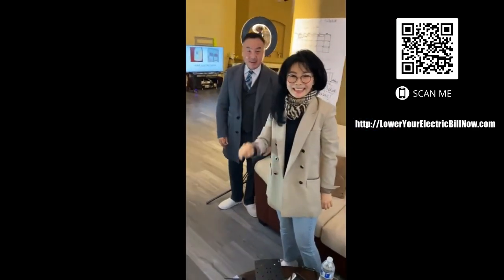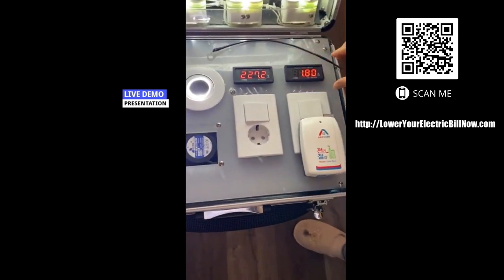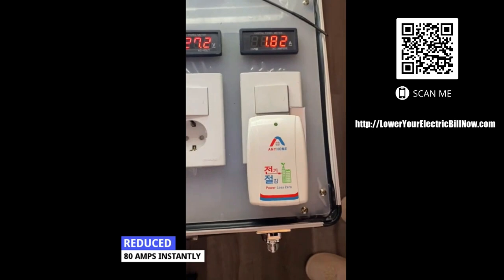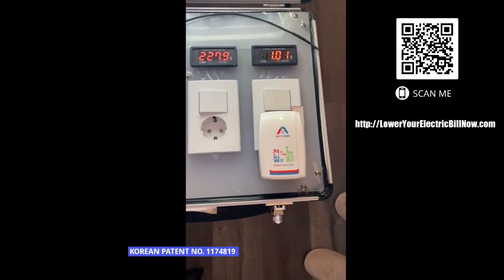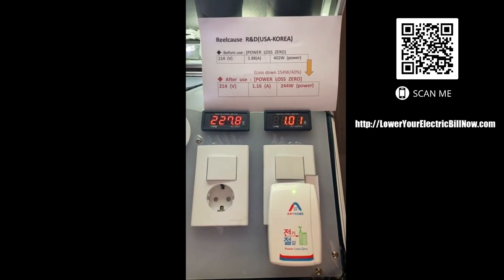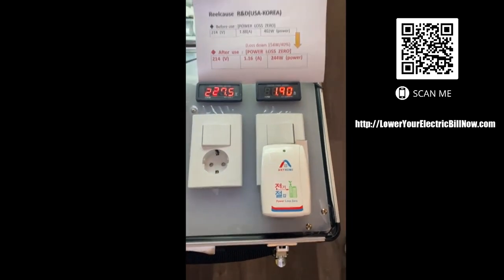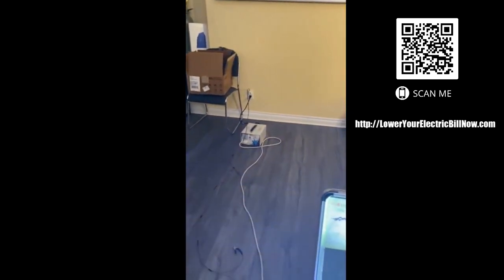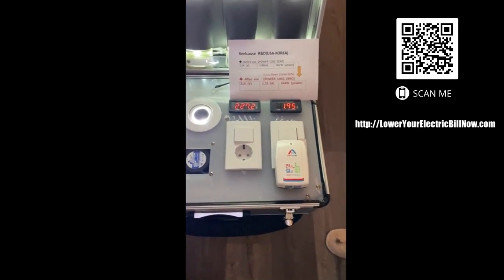YEREQ GEO ENERGY SAVER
You've probably asked (or yelled!) WHY ARE ELECTRIC PRICES SO HIGH???

JOIN THE NEXT TRILLION-DOLLAR INDUSTRY

JOIN THE NEXT TRILLION DOLLAR TREND!
TAKE THE TRILLION DOLLAR LEAP!

Free to Join! Earn up to $9200 Part-time no investment required!

*Limited Founder Memberships Available*
✅ ️Build a Passive Income

✅️ Become a Stock Owner of the Company

✅️ Be part of a 7 Billion Dollar Industry!

**First 10,000 Active Paid Members receive incredible perks shown below! This is Blitz week before the Pre-launch goes live on Jan 23 🚀

🚀 Global Opportunity
🚀 Global Profit Sharing from KWH usage across all company EV Stations.
🚀 Global Revenue Sharing from all products sold by the company.
🚀 Stock Ownership
🚀 1,000 Commercials PER Month with YOUR QR code in a zip code of your choosing🔥
🚀 Get Paid in cash, crypto, or Gold/Silver!
🚀 MUCH MORE!

🚨 ONLY 10,000 FOUNDER MEMBERSHIPS AVAILABLE. THEY WILL BE GONE SOON🚨